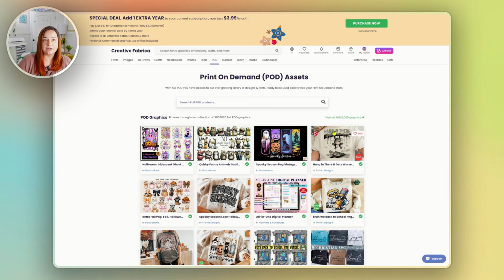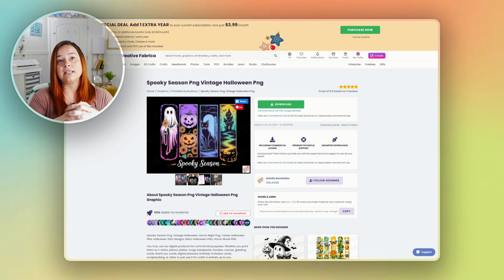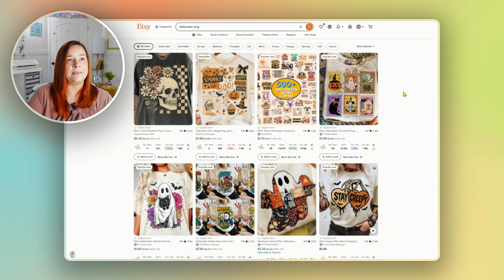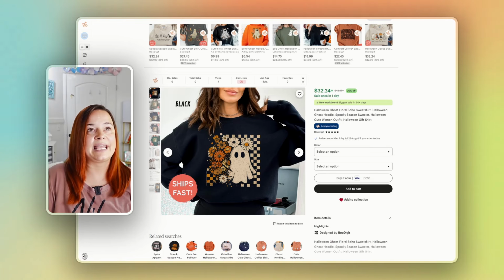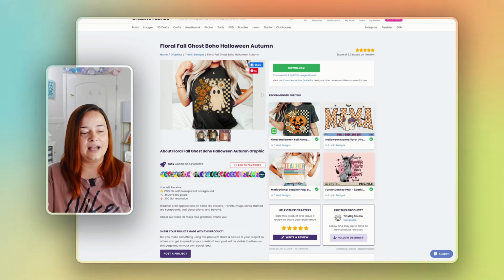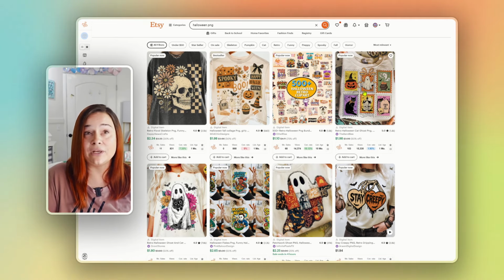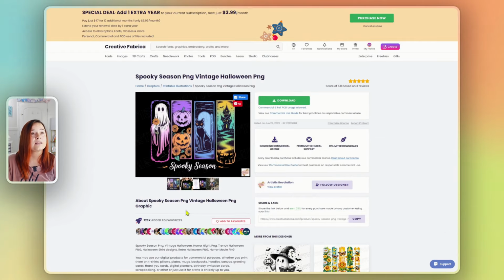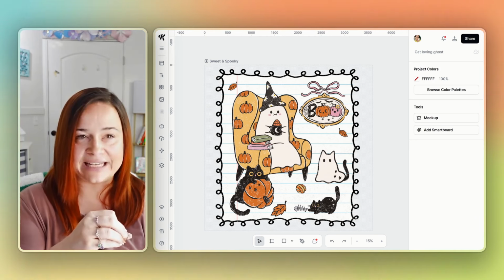Selling on Etsy in 2025? Watch THIS Before Listing Digital Products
Selling digital products on Etsy in 2025? 🛑 Before you upload your next listing, watch this video! Etsy just updated its policies for digital sellers—and if you're using tools like Creative Fabrica, AI design tools, or selling bundles, you must understand what's allowed and what could get your shop flagged.